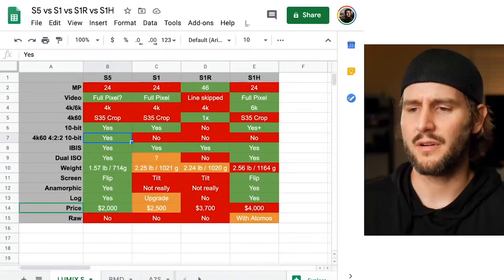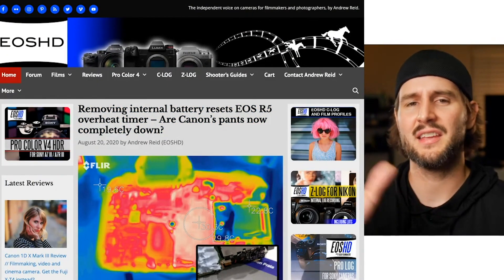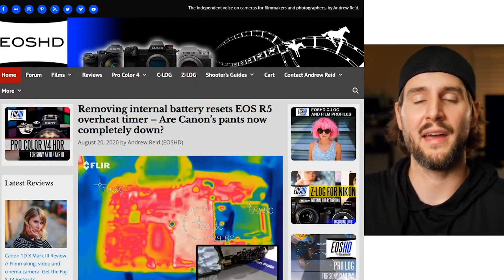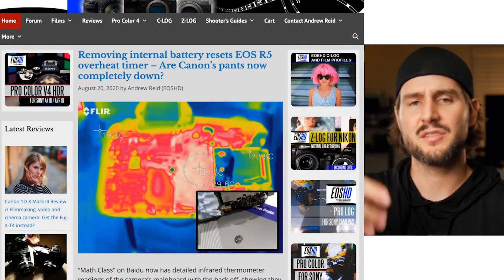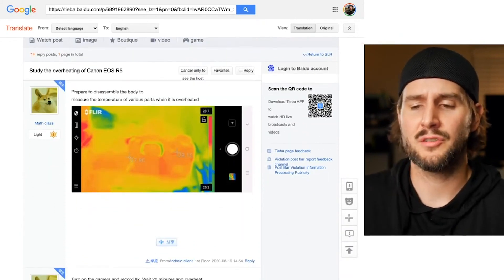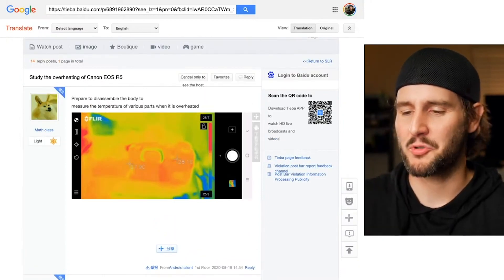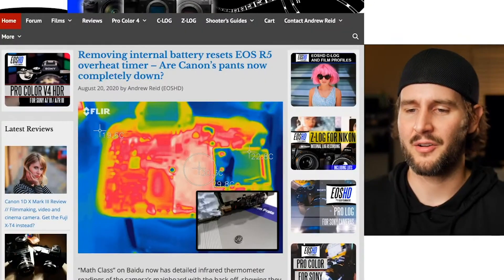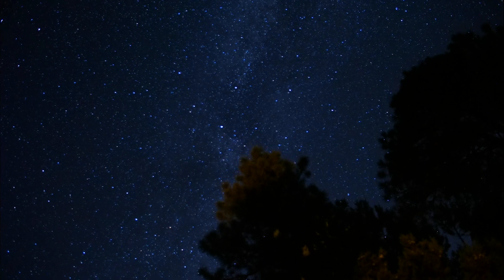Canon R5 User Reveals Thermal Imaging Test Results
I'm a hybrid-style shooter with a love of photography but a heavy emphasis on cinematic video. My opinions are based on a 10+ year career of producing video content professionally but that doesn't mean my suggestions are always right for every production or individual. There's plenty of room to disagree and approach projects from a variety of different perspectives.

My Current Gear Picks:
LUMIX S1H
SONY A7S III
APUTURE 300D MKII
GODOX VL300

If you're curious about new gear, I recommend using Lensrentals to try before you buy.